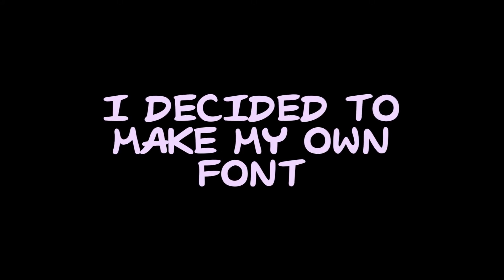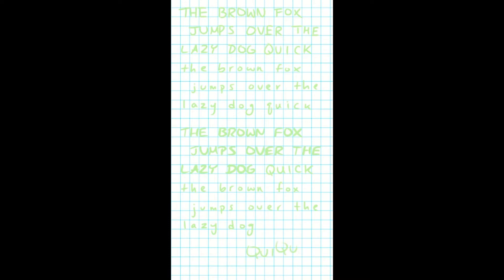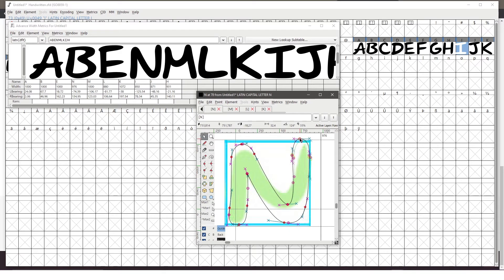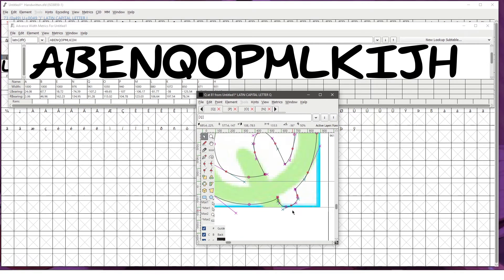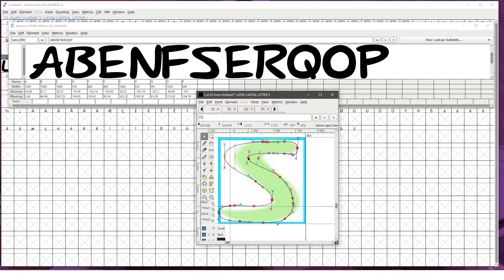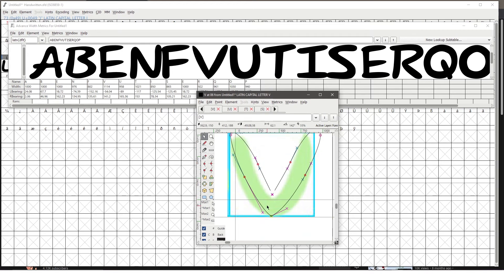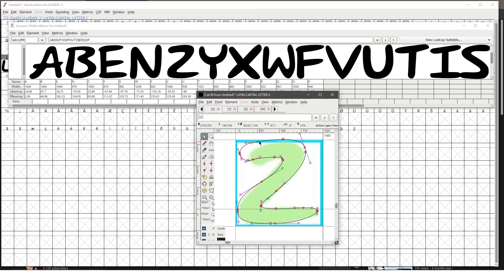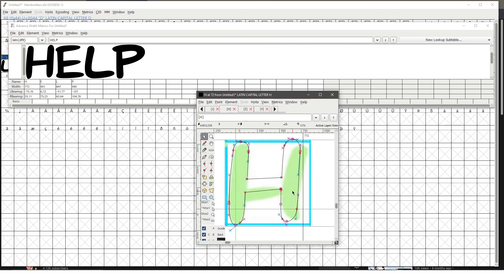FontForge Overview || How I Made My Own Font for FREE with FontForge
I'm pretty excited to share my initial reactions using FontForge in order to create my own font, watch to learn the process behind how to turn your handwriting into your own font!

I sell stickers!

00:00 I Made My Own Font!
00:18 Writing Everything Out in Photoshop
01:22 Importing Photos into FontForge
02:01 Using the Pen Tool
02:17 Trick to Creating Your Letters
02:59 Letter Consistency
04:06 FontForge Interface Thoughts
04:39 Separate Window Workspace
05:49 Weird FontForge Problems
07:12 FontForge Overall